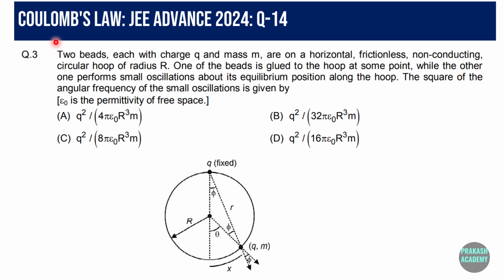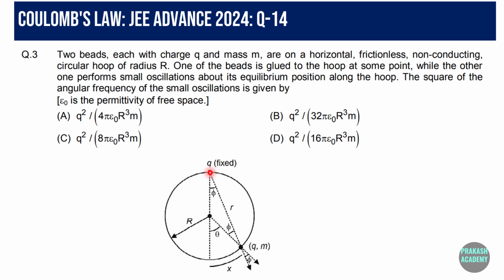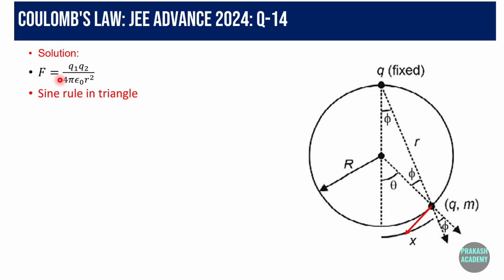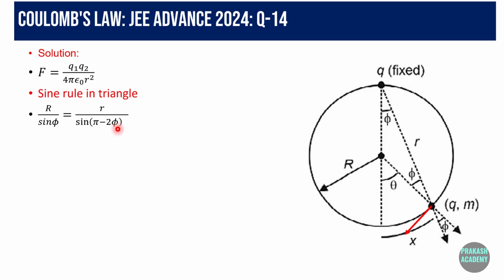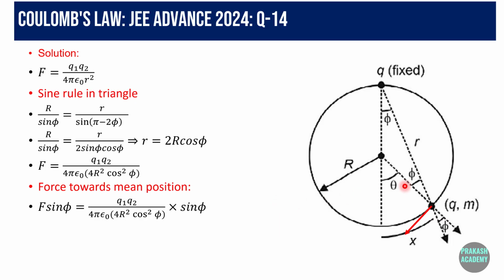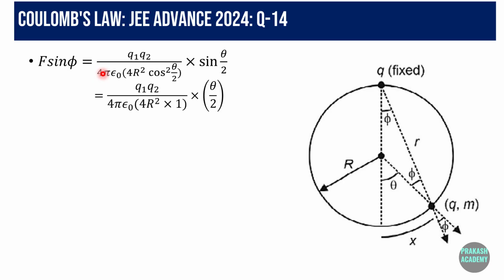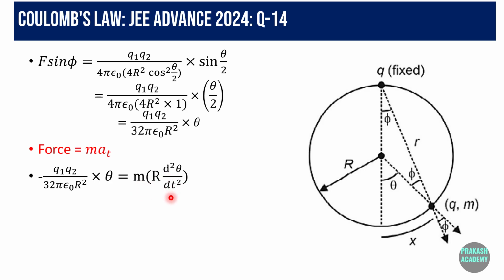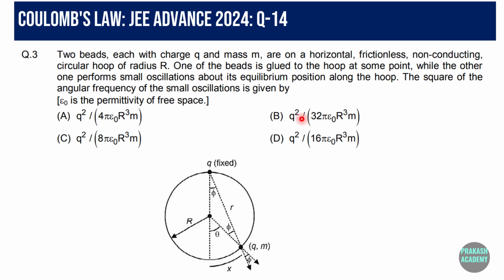Coulomb's Law Circular Motion I JEE Advanced 2024 paper-2 I SHM Problem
In this session, we tackle a fantastic conceptual problem from the JEE Advanced 2024 papers. It involves a classic situation: applying Coulomb's Law to an object in Circular Path and proving the resulting motion is SHM. Let's unlock this complex solution now."

This type of direct, content-driven intro works very well for educational videos by quickly validating the viewer's search intent and immediately delivering on the promise of the title.